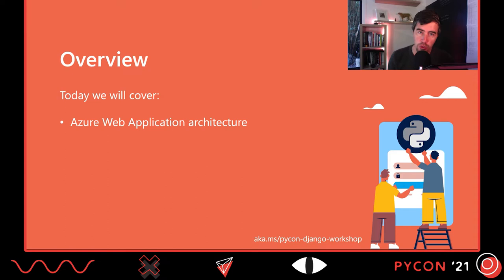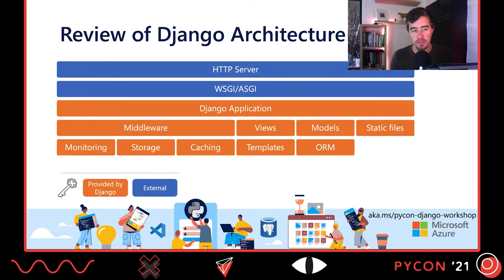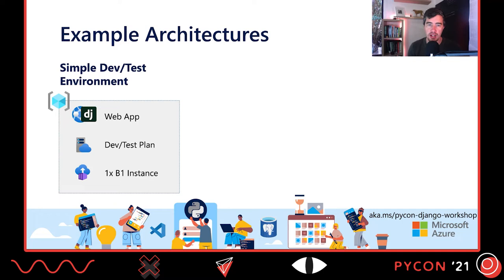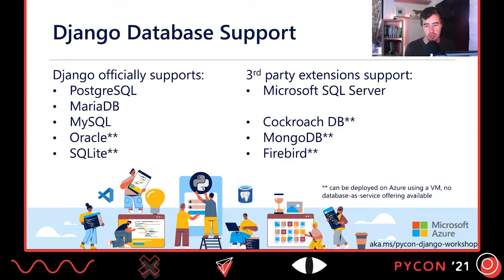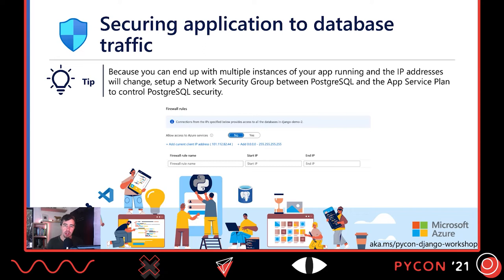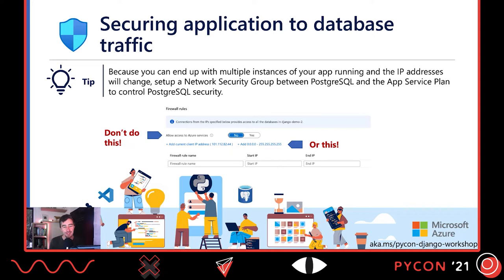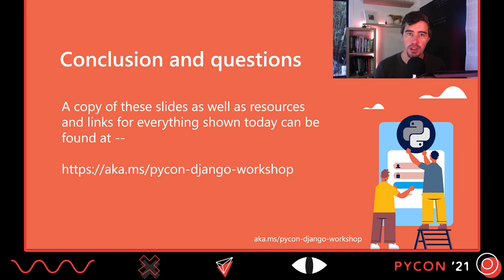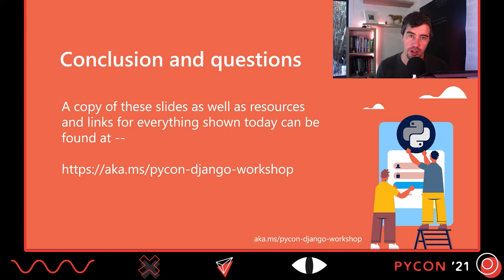SPONSOR WORKSHOP / Anthony Shaw / Microsoft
In this workshop, we will talk through scalable Django architecture and how Azure services like load balancing, sharded databases, and functions can be used to scale a Django application from a few to lots of users.